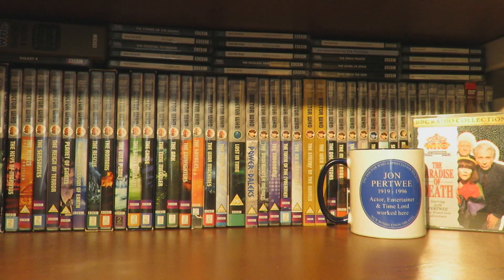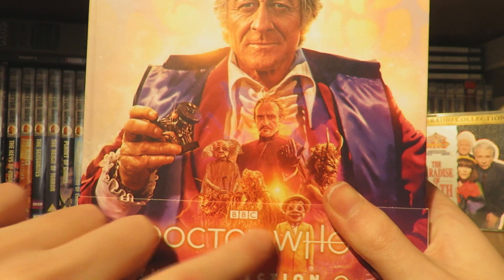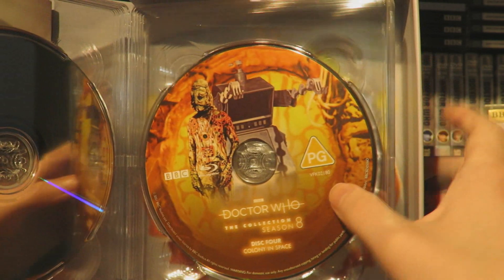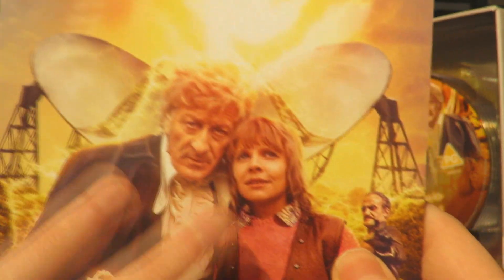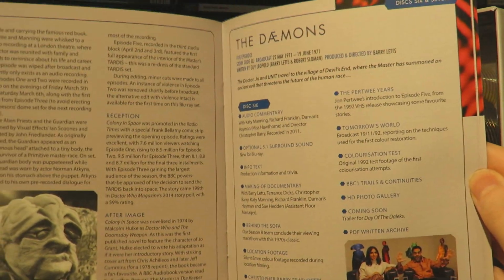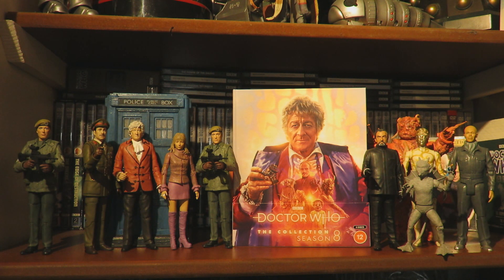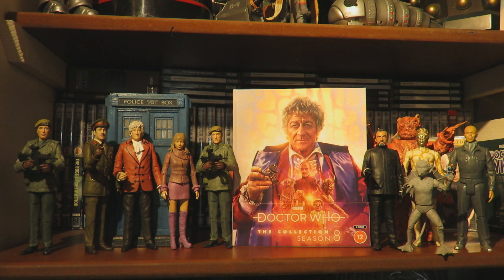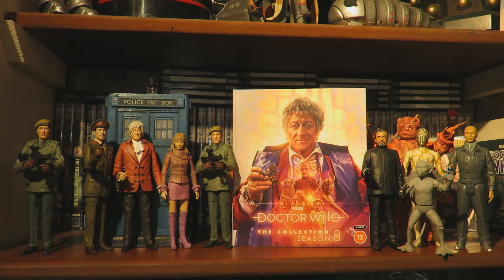Doctor Who The Collection Season 8 Unboxing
It is that time again when we are treated to another installment in the Doctor Who Collection range this time the 3rd Doctor second season gets the Blu-ray treatment! So i will be looking at the product and covering the New special features!